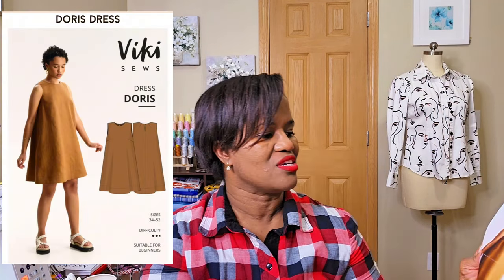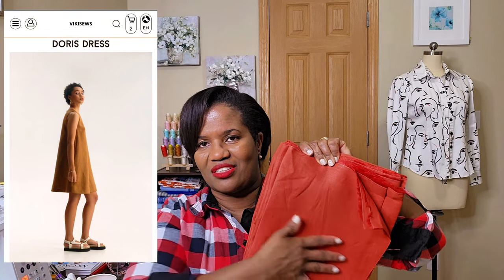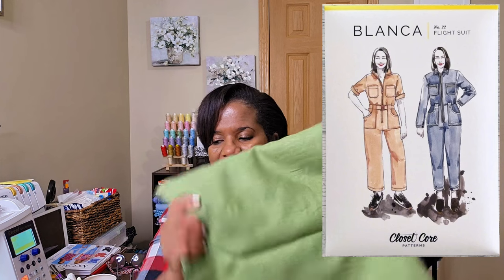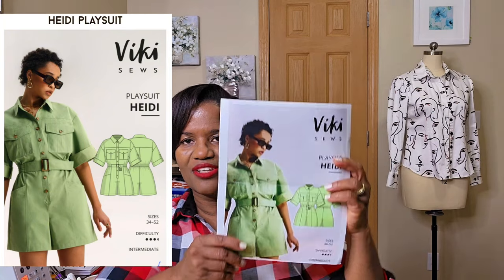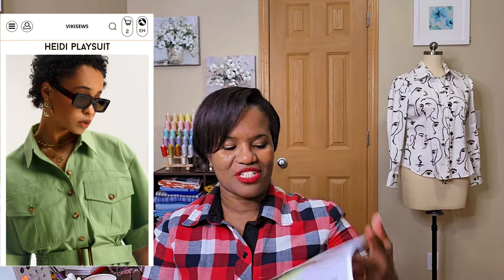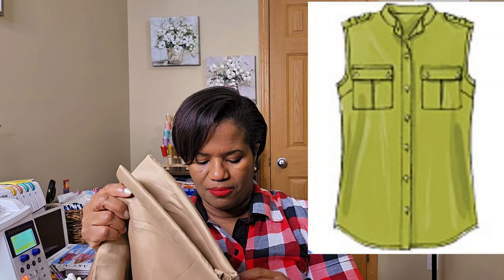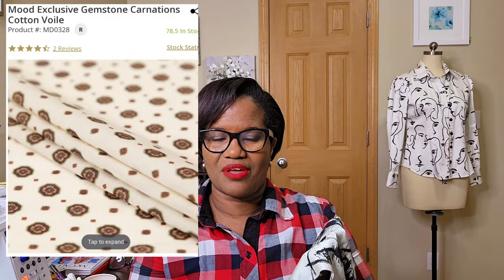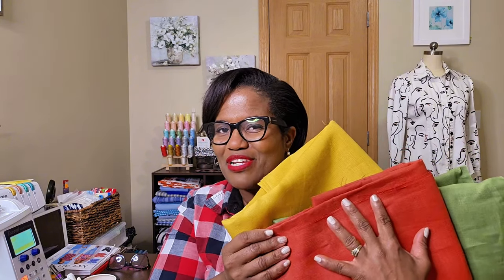Mini Pattern Haul | Fall Sewing Plans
Hello Guys,

I have been planning a few sewing projects for Fall and wanted to share.  These projects will begin once I have completed my trenchcoat.

The Patterns

Mccalls 6436
Vogue  8772
Liesl  |The Classic Shirt
Closet Core | Blanca Fly Suit
Viki Sews | Heidi Play Suit
Viki Sews | Doris Dress

Fabric | Mood Fabrics.com

Karon
IG  Cookeka